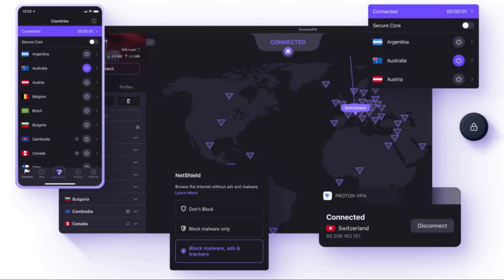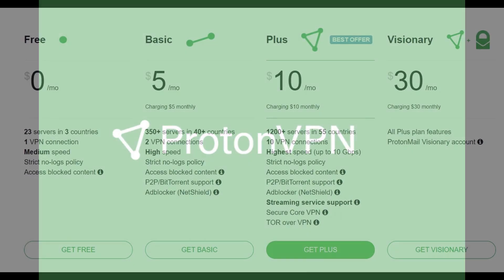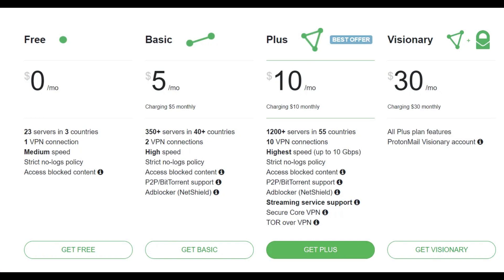Proton VPN, one of the best VPN's out there!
In this video, I show you this great VPN service, called ProtonVPN. This is one of the best VPN's in existence, because they offer a great free version, as well as some paid for ones. It supports Windows, Mac, Linux, Android & IOS.

I will make a separate video in future on how to set up and use Proton VPN.